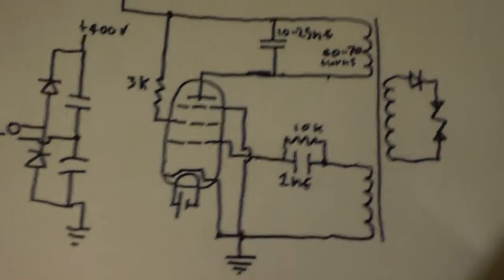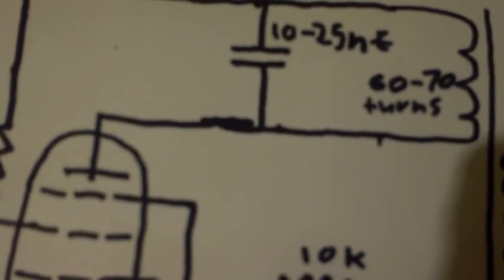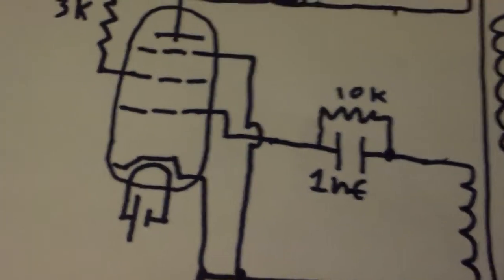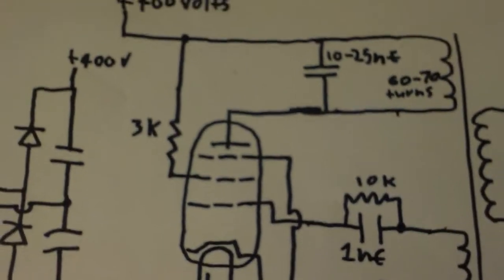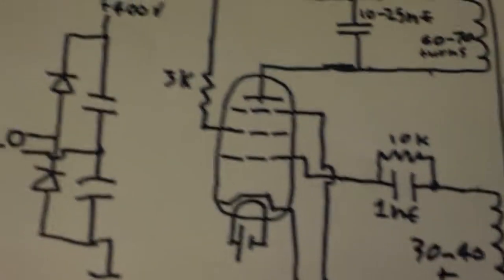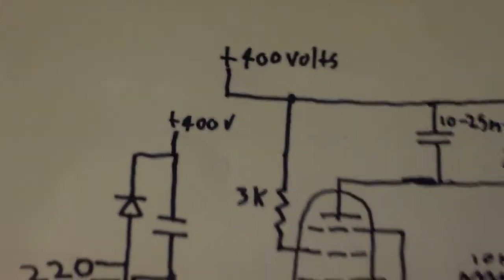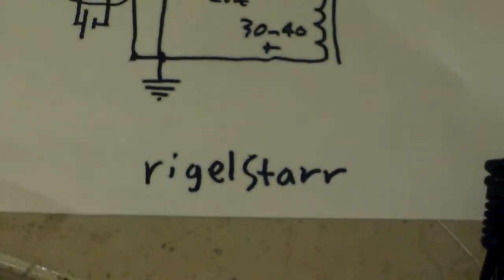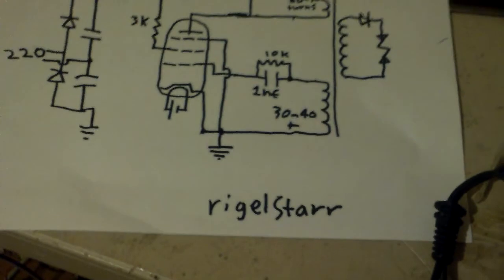vacuum tube flyback driver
it is extremly weak but it is a ten watt tube. ill try to improve it.